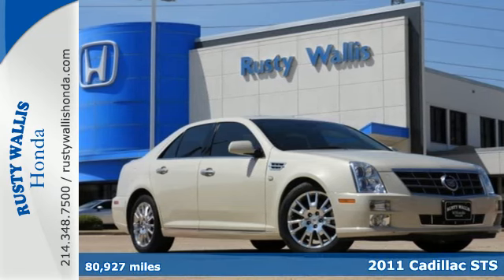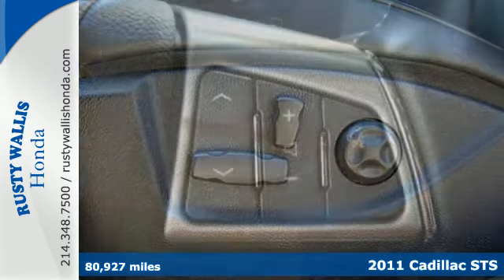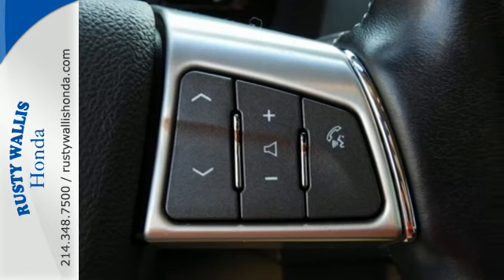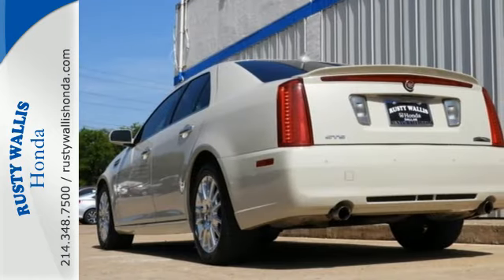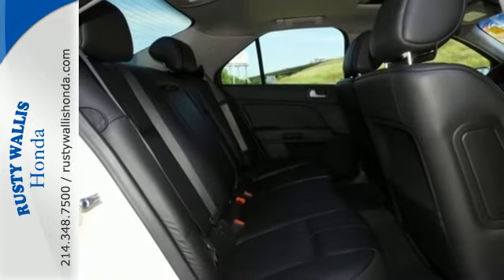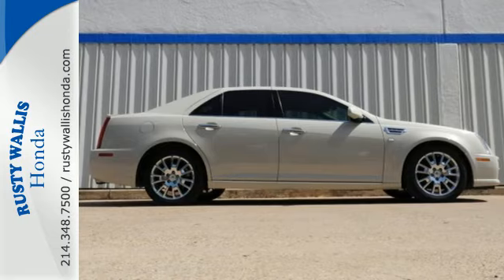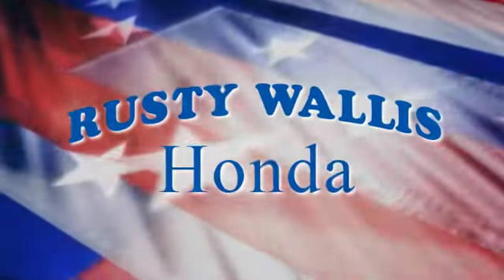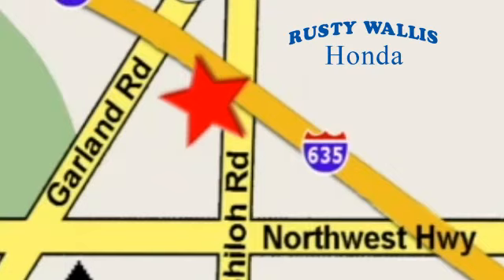2011 Cadillac STS Dallas TX Fort Worth, TX 181233A - SOLD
Year: 2011
Make: Cadillac
Model: STS
Trim: RWD w/1SC
Engine: 6 Cyl - 3.6 L
Transmission: Automatic
Color: Vanilla Latte
Interior: Ebony
Mileage: 80927
Stock #: 181233A
VIN: 1G6DX6ED6B0158375
Vanilla Latte 2011 Cadillac STS Luxury RWD 6-Speed Automatic Electronic with Overdrive 3.6L V6 VVT Direct Injection Navigation/GPS, Sunroof/Moonroof, Leather Seats, Heated Seats, Polished Alloy Wheels, Local Trade, Passed Dealer Inspection, Vehicle Detailed, Recent Oil Change, Bluetooth, 8 Speakers, AM/FM Stereo w/6-Disc In-Dash CD Changer, AM/FM Stereo w/DVD-Based Navigation, Auto-dimming Rear-View mirror, Delay-off headlights, Driver & Front Passenger 4-Way Power Lumbar Control, Front fog lights, Fully automatic headlights, Heated door mirrors, Heated steering wheel, Leather Shift Knob, Memory Package, Panic alarm, Power driver seat, Power Tilt-Sliding Sunroof w/Express Open, Rear Parking Sensors, Security system, Speed control, Steering wheel memory, Steering wheel mounted audio controls, Tachometer, Telescoping steering wheel, Tilt steering wheel, Trip computer, Universal Home Remote, Voltmeter, XM Radio.brbrRecent Arrival! 27/18 Highway/City MPGbrbrAwards:br * 2011 KBB.com Brand Image Awardsbr8 Time Presidents Award winner,the most of any Metroplex Honda dealer.Customer service,integrity and character is where we proudly hang our hat. Stop in and give us the chance to impress. Remember, Every Honda purchased at Rusty Wallis Honda comes with a maintenance program that includes your first oil change free!brbrReviews:brbr * Nimble road feel for such a large car. Source: Edmunds

Address:
12277 Shiloh Road